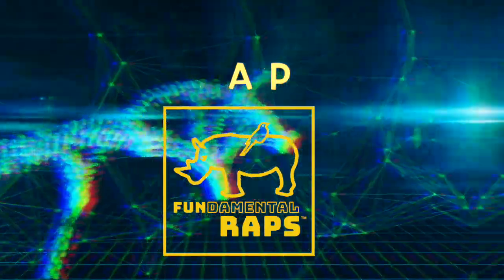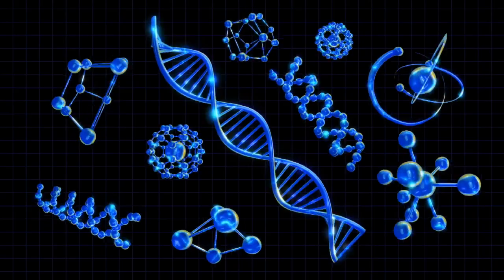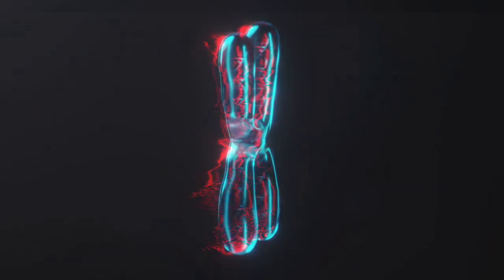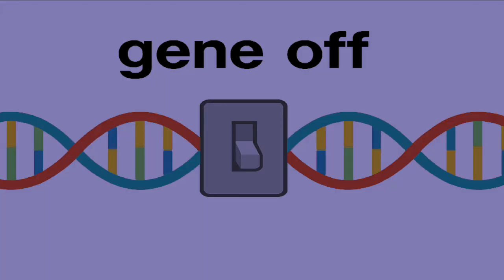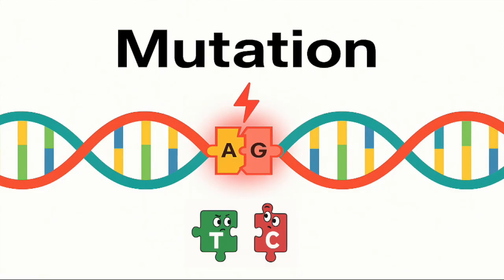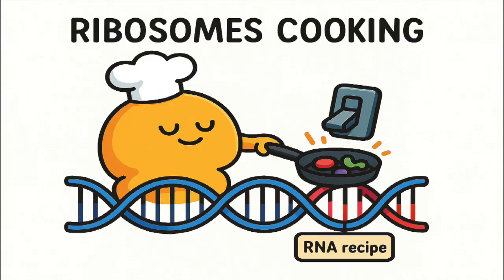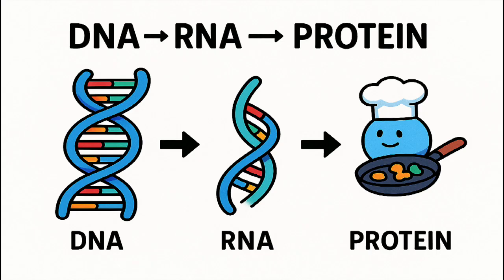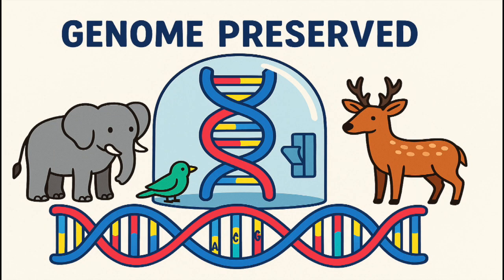DNA & Genetics Explained in a Rap 🎵 | Educational Science Song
Dive into the double helix with this fun and educational DNA rap! 🎤 From base pairs to chromosomes, gene expression to mutations, this song breaks down the building blocks of life in a way that’s catchy, clear, and unforgettable. Perfect for high school biology students, teachers looking for a classroom resource, or anyone curious about genetics, this rap takes complex science and makes it flow with rhythm and rhyme. Learn how DNA codes proteins, passes traits, and keeps species thriving—all while vibing to a beat. Science class just got a whole lot cooler! 🔬🎶

Beat by: DON P